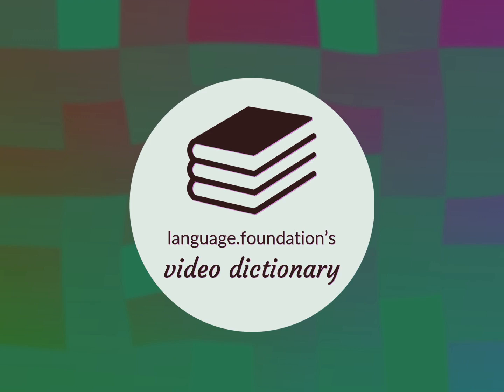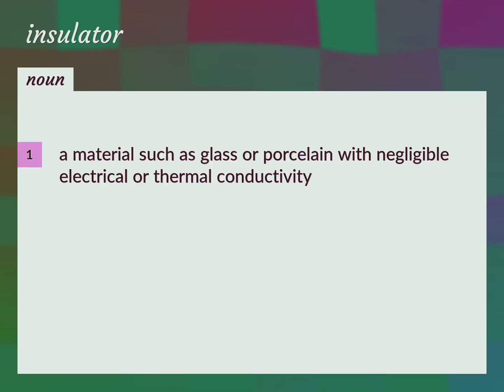Insulators | meaning of Insulators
What is INSULATORS meaning?